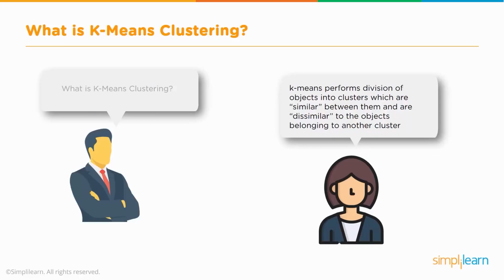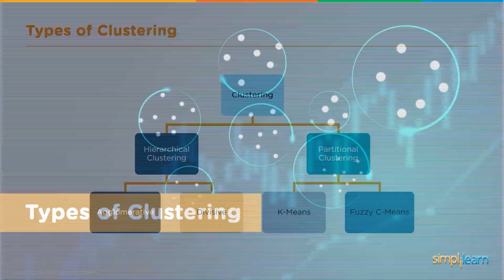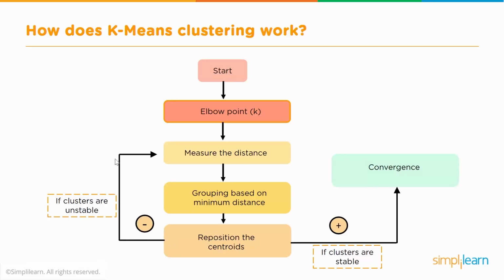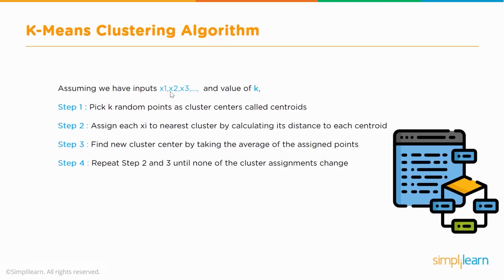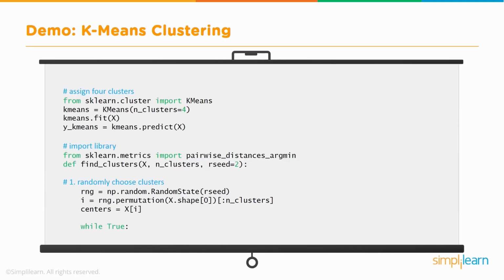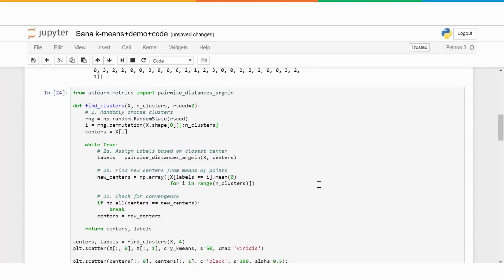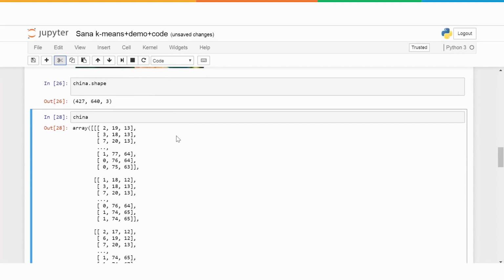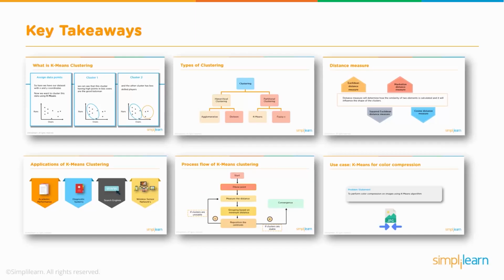K Means Clustering Algorithm | K Means Example in Python | Machine Learning Algorithms | Simplilearn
K Means Clustering Algorithm tutorial video by simplilearn focuses on helping the aspiring machine learning enthusiast to have the fundamental knowledge if all the machine learning algorithms along with K Means Clustering Algorithm. This Machine learning tutorial focuses on K Means Clustering Algorithm which also covers K Means Example in Python and use case to offer better learning experience

00:00 Introduction to K Means Clustering
This segment focuses on a brief introduction to K Means Clustering Algorithm.

00:10 What is K Means Clustering
This section emphasizes the technicalities around K Means Clustering Algorithm

07:08 Types of Clustering
Here you will learn the different types of clustering

09:28 Applications of K Means Clustering
This part will help you learn the applications of K Means Clustering Algorithm

10:20 Common Distance Measure
This section will help you understand the various common distance measures in K Means Clustering Algorithm

12:22 How Does K Means Clustering Work?
This chapter will help you learn how the K Means Clustering Algorithm works

26:22 Demo on K Means Clustering
This segment will have a practical demo to offer a better learning experience of the K Means Clustering Algorithm

38:39 Use Case: Color Compression
Finally, we have a use case based on K Means Clustering Algorithm

✅ Key Features
- Add the IBM Advantage to your Learning
- 25 Industry-relevant Projects and Integrated labs

✅ Tools Covered
- ChatGPT
- Flask
- Matplotlib
- django
- Python
- Numpy
- Pandas
- SciPy
- Keras
- OpenCV